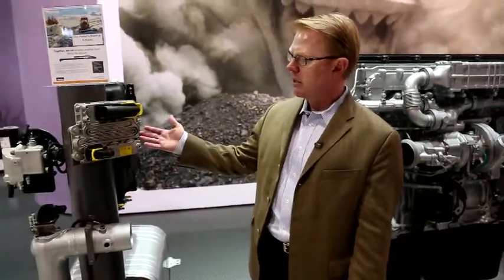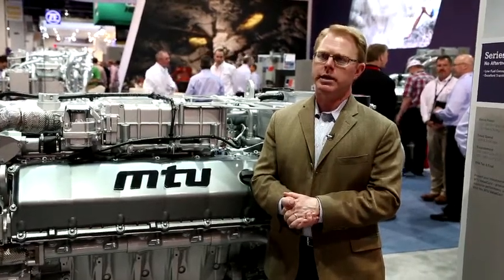MTU America Tier 4 Solutions for Off-Road Engines and Equipment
Scott Woodruff of MTU America Inc.explains the company's successful strategy in achieving reliable and efficient Tier 4 Final clean diesel equipment and engines.